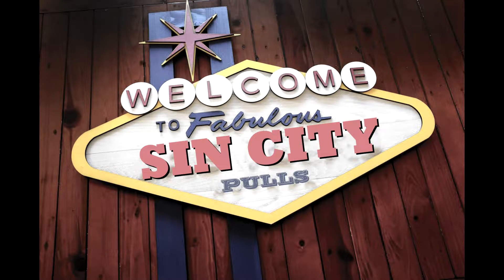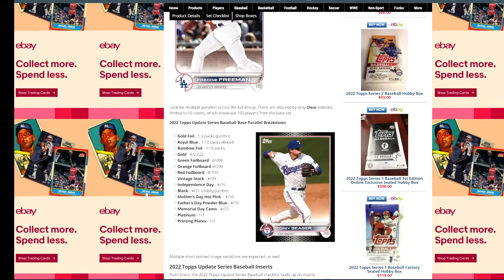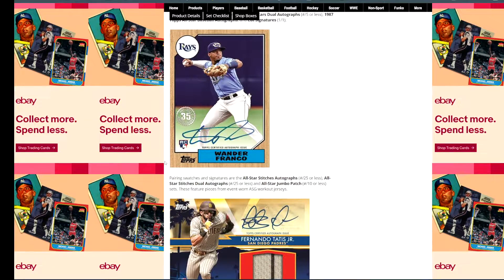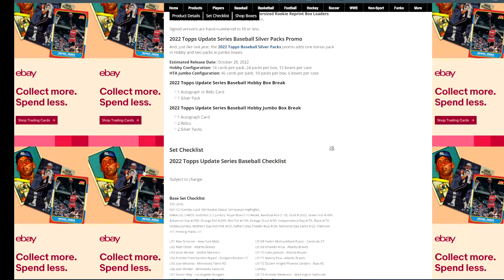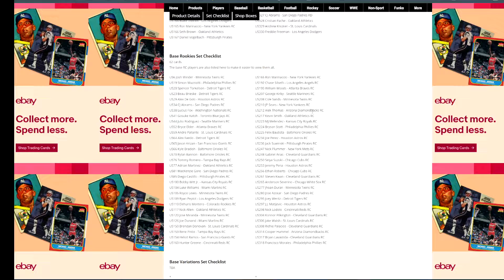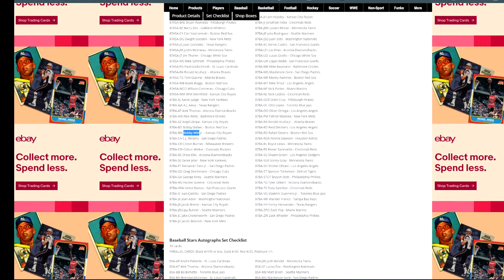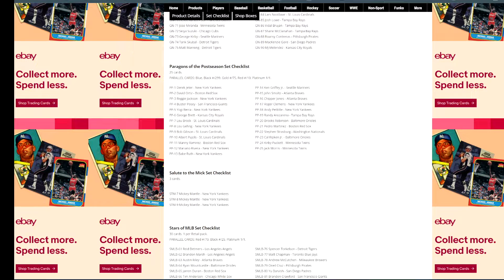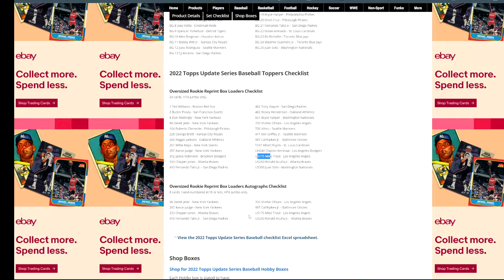2022 TOPPS UPDATE BASEBALL CHECKLIST REVIEW